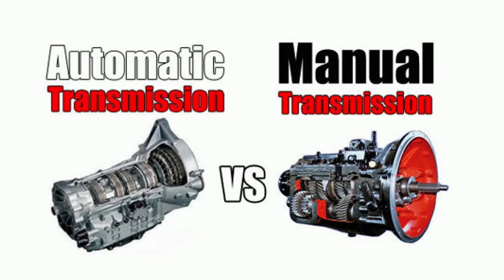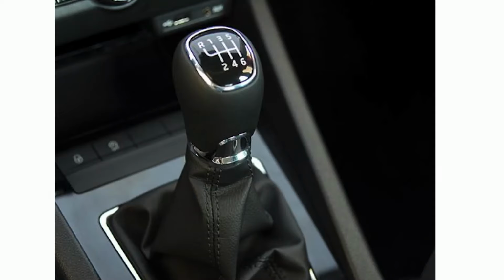Automatic Vs. Manual Maintenance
Most people know that there are two types of vehicles when it comes to transmission, manual and automatic. But, did you know that there is a different way to care for your vehicle based on the type of transmission you have?